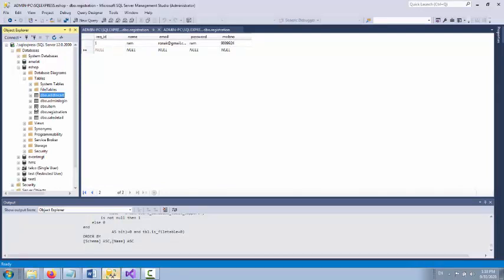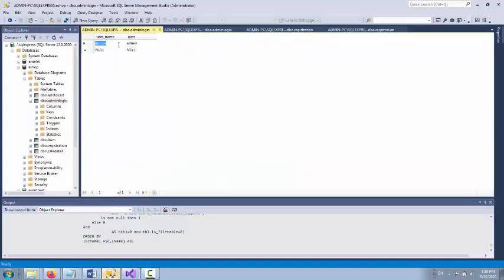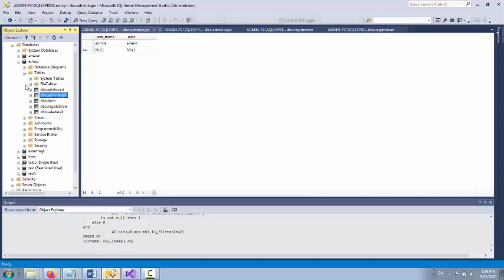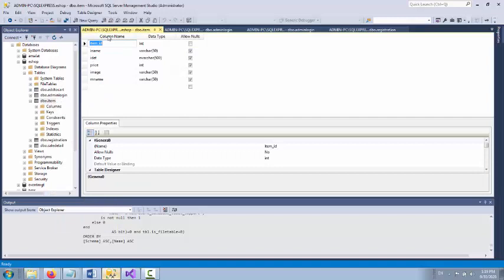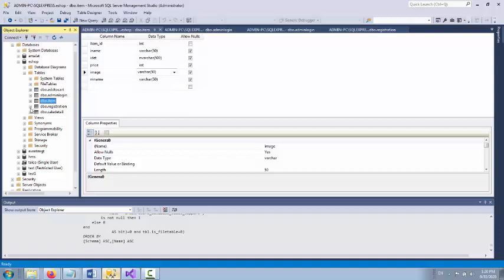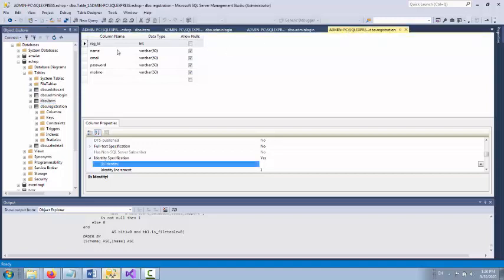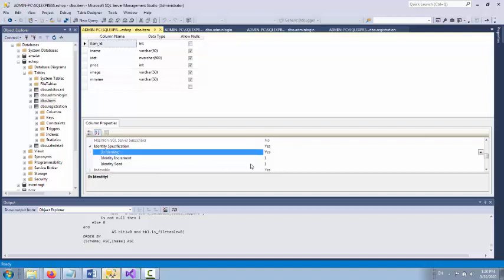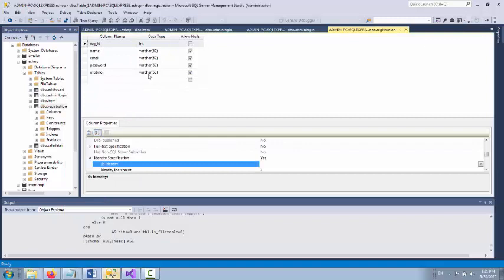Asp.Net lecture 39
E Shop Database